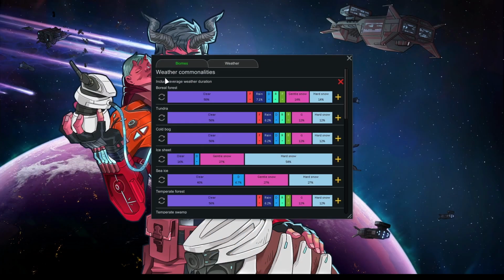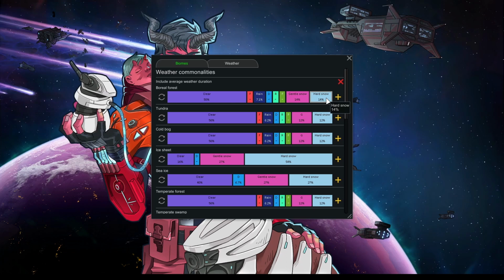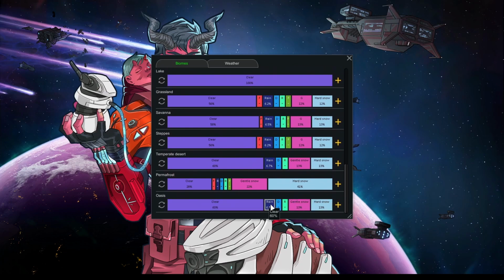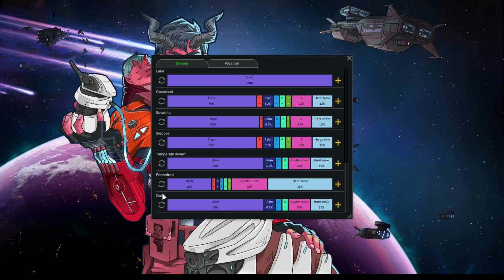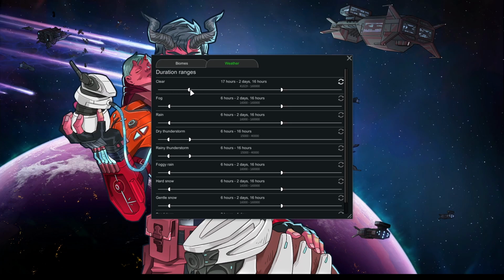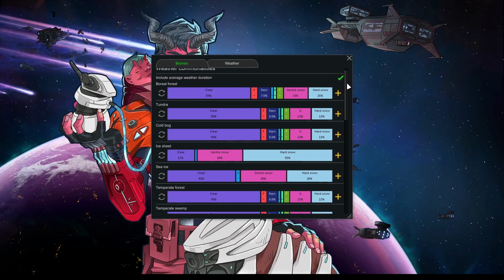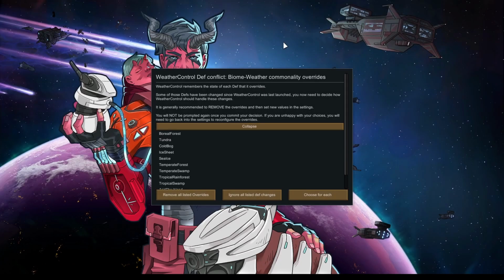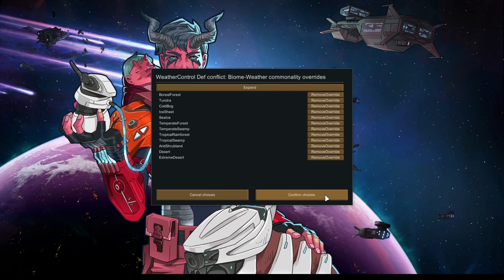RimWorld Mod Showcase: WeatherControl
My audio recording and editing skills are lackluster, excuse the mediocre audio quality.

0:00 Introduction
0:13 Biome-Weather Overrides
1:35 Weather Duration Overrides
2:06 Duration + Commonality
2:51 Def Change Detection
3:20 Technical Afterword / Thanks